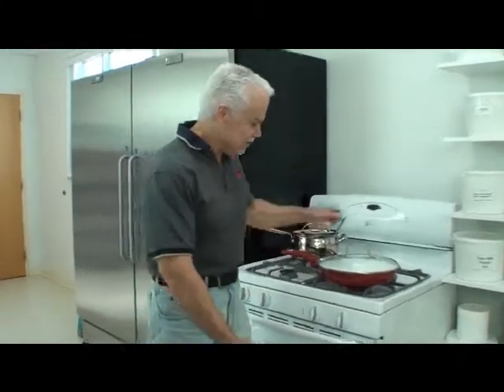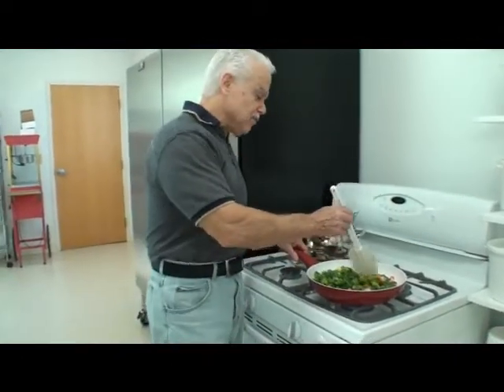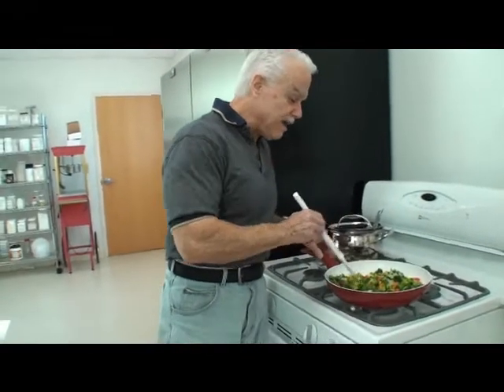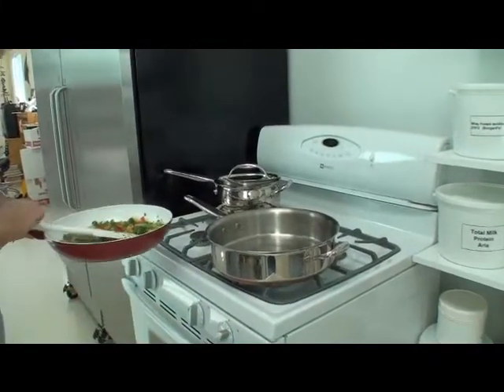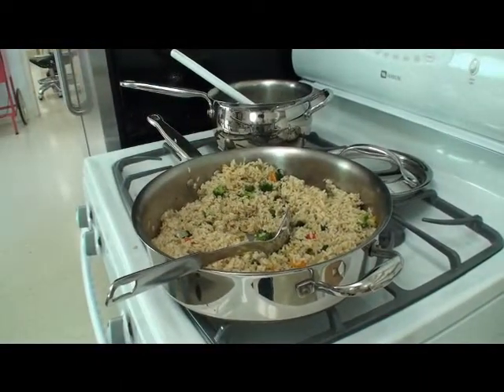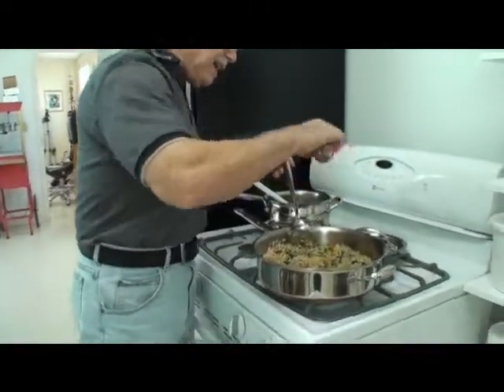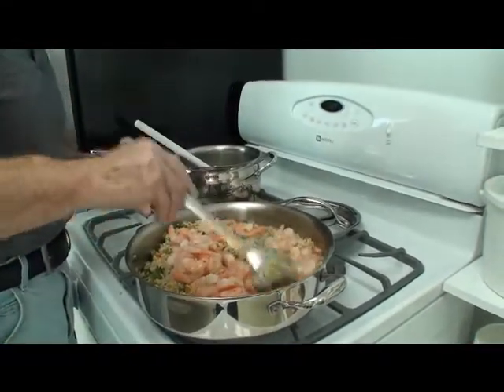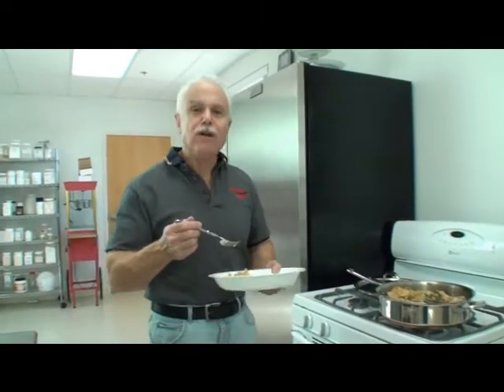Chinese Fried Rice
Make a dish that everyone will enjoy.  You can even add different vegetables and protein to this dish depending on what you like.  This is very easy to make and even good cold-right out of your cooler.